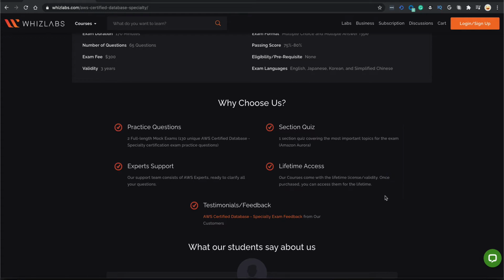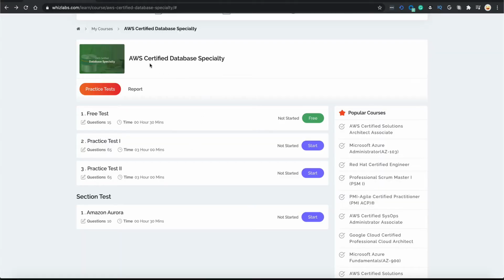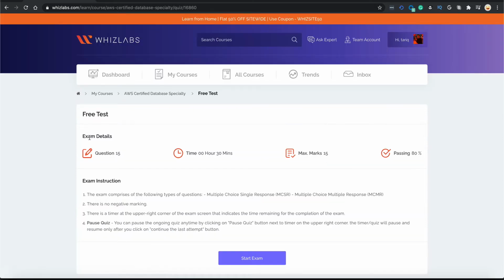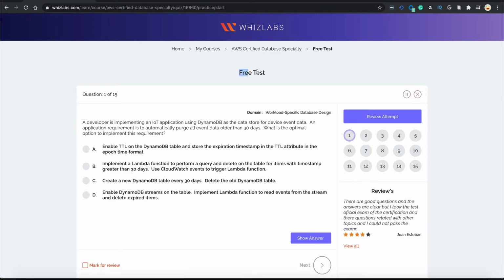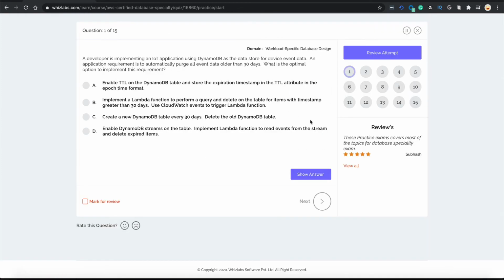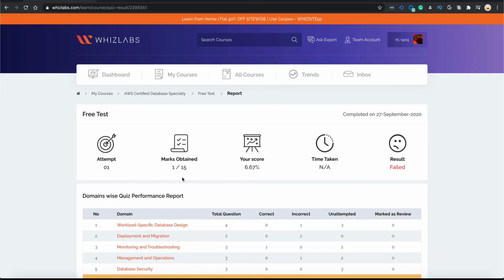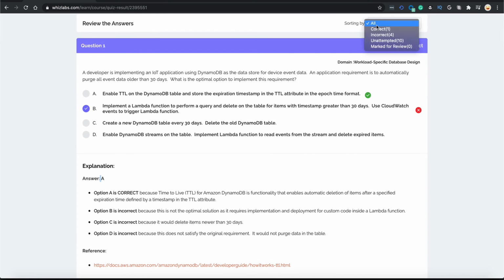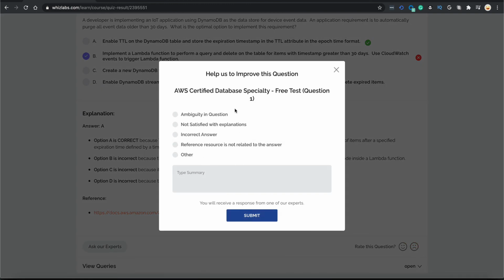AWS Certified Database Specialty | AWS Certification Training | Whizlabs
AWS Certified Database Specialty exam is a prolific opportunity for validating specialization in the wide range of AWS database services.
AWS Certified Database Specialty exam is ideal for candidates with a minimum of five years of professional experience in database technologies. Candidates have to prove their skills for designing, recommending, and maintaining ideal AWS database solutions for specific use cases that can contribute value for businesses. The exam validates the following abilities,
Understanding and differentiating the significant features in AWS database services
Analysis of needs and requirements for recommendation and design of ideal database solutions by leveraging AWS services

In this video, we’ll take you through a tour of the Whizlabs AWS Certified Database Specialty training course and will let you know how Whizlabs can help you in your AWS Certified Database Specialty exam preparation.
We offer a complete AWS Certified Database Specialty exam preparation bundle that ensures your success in the certification exam.
Did you know we now have an annual subscription plan?

AWS Certified Database Specialty free test contains a set of 15 practice questions that you can try just by registering yourself on our platform.
AWS Certified Database Specialty practice tests contain a set of the 3 practice tests with 140 practice questions in total.
You will find the links of AWS documentation and white paper in the reference part of each question, you can visit those links to clear your doubts and enhance your knowledge.

So, even if you don’t have experience of working with the AWS platform, this complete bundle for AWS Certified Database Specialty exam preparation will help you get prepared for the AWS Certified Database Specialty exam.

Have any doubt about choosing Whizlabs as your study partner for the AWS Certified Database Specialty exam preparation? Watch the demo video for the online course and try the free test for the practice tests, and you will know about the quality of our study material.
You can also check the reviews on our AWS Certified Database Specialty study material on our website.

You can also check the Whizlabs blog where we’ve covered the AWS Certified Database Specialty exam preparation guide and many other technical topics.

Preparation Guide for the AWS Certified Database Specialty Exam

Which AWS Certification Should I Choose? -

Top Benefits You can Get with an AWS Certification -

About Whizlabs:

Whizlabs has been pioneering the online certification training industry since 2000. We take pride to offer exam-oriented, unique content created by subject matter experts in various technological domains. We have already helped over 5M+ professionals in 150+ countries with our content and many more are in the queue.

Don’t miss connecting with us on our social channels. Connect now and star getting important updates from us:

Have you achieved an AWS certification? Share your views and experience with the AWS Certification in the comment section below.